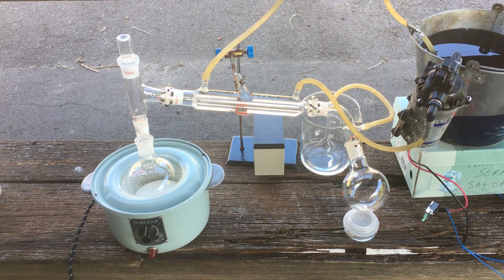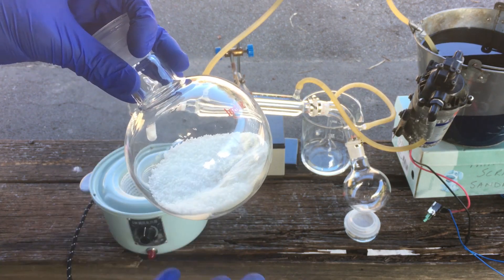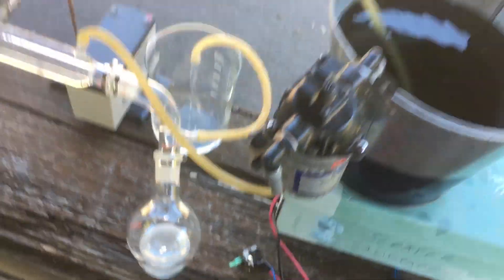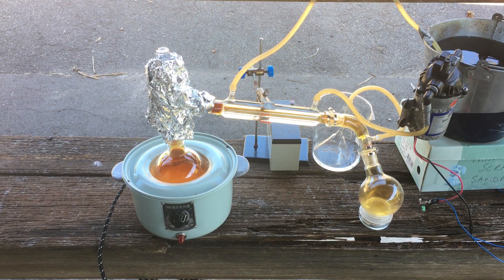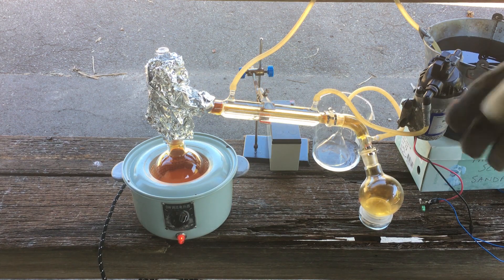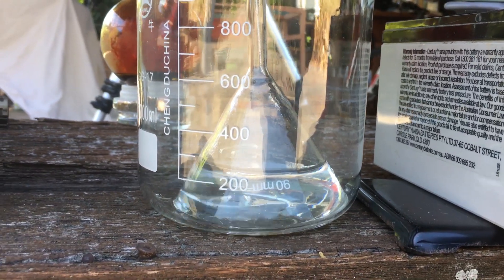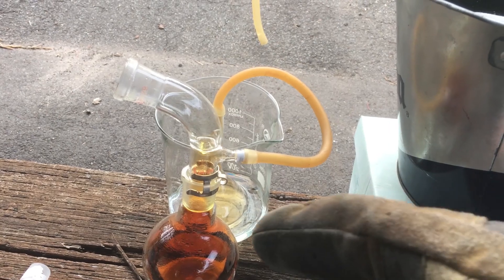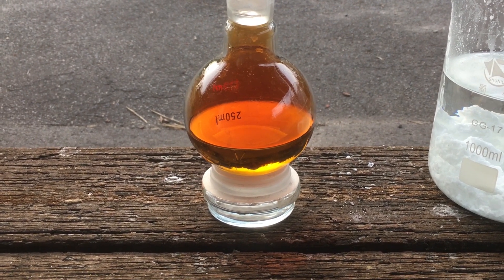Making Nitric Acid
For our lithium from phone batteries extraction we planned in the last video, we're going to need some nitric acid.
We can make this with a relatively simple (but intricate) reaction between potassium nitrate and sodium bisulfate, which generates red fuming nitric acid ready for distillation.
Ideally, I've made enough nitric acid to last a while, so hopefully I won't have to do this again for a long time.

If you want to see more detail on this process, you can check out Nurdrage's video on the topic here: